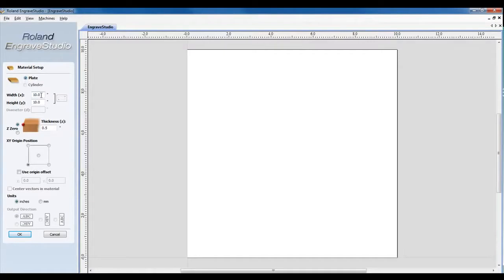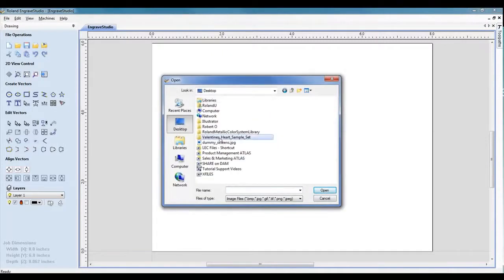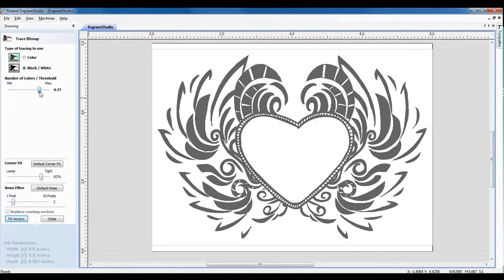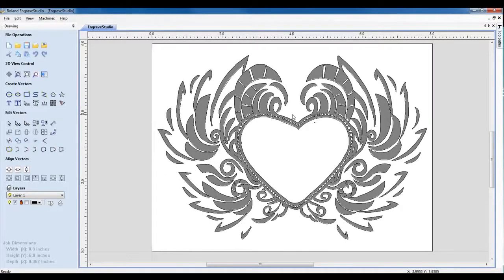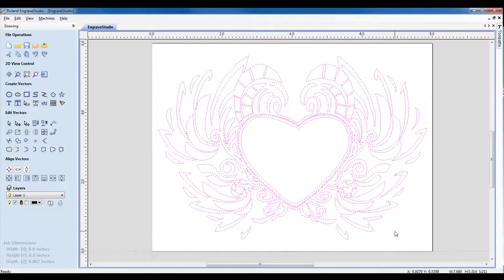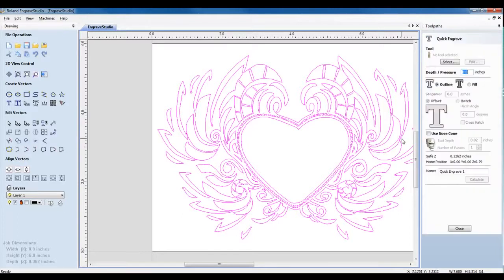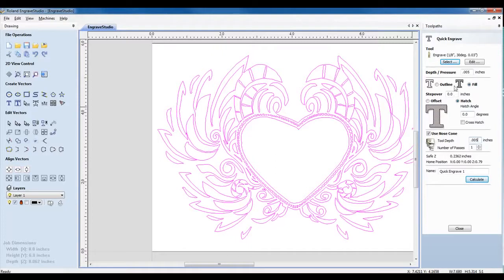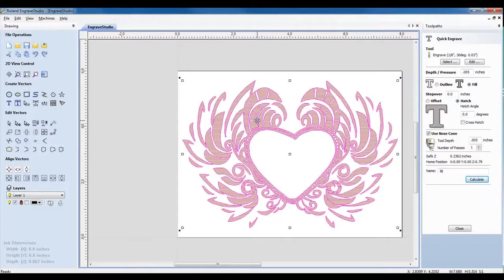Vettorizzare una grafica raster con EngraveStudio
Un video tutorial che mostra come vettorizzare una grafica raster utilizzando il software Roland EngraveStudio.